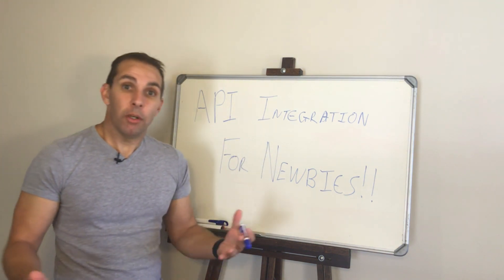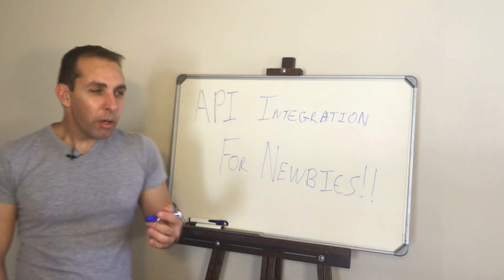API Integration For Newbies 💻 | Introduction Video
API Integration For Newbies: This is an introduction to a series of videos that takes you from knowing nothing about APIs, to creating multiple integrations that connect to various services and applications.